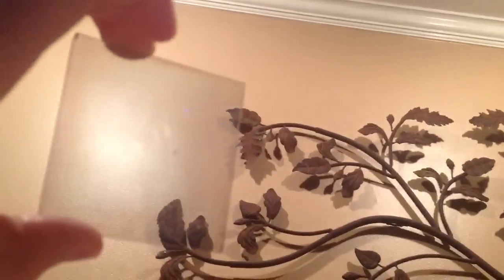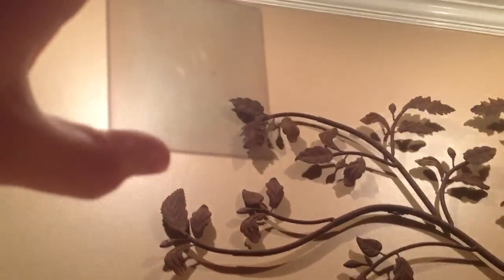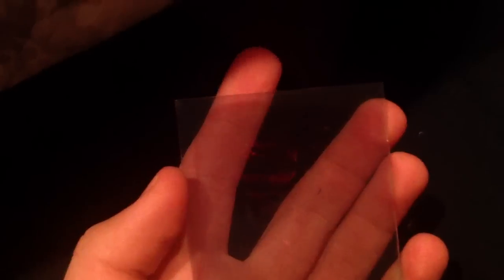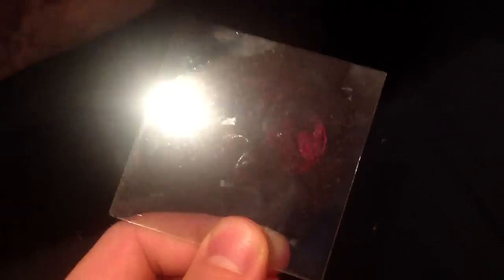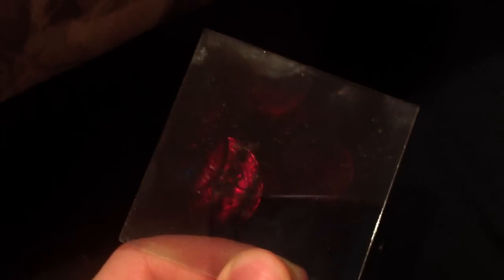Very cool holographic plate image